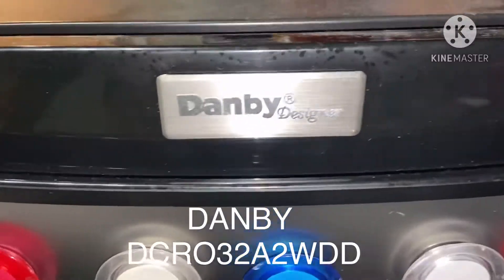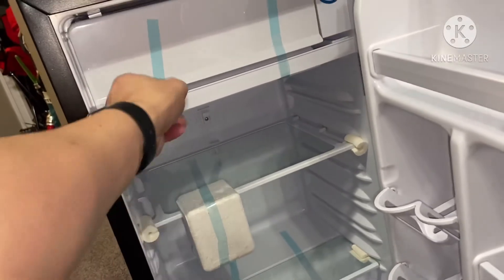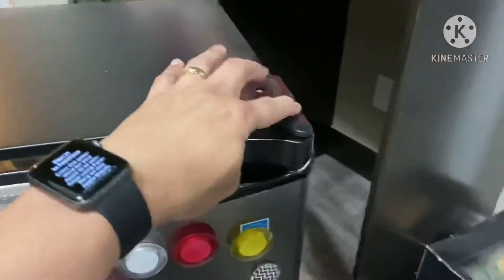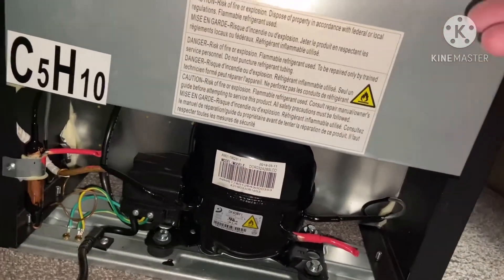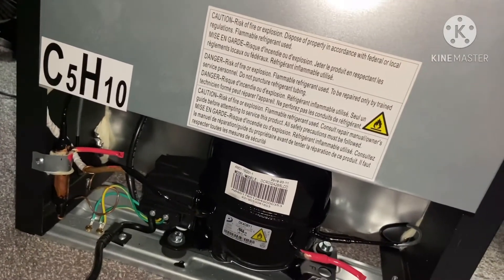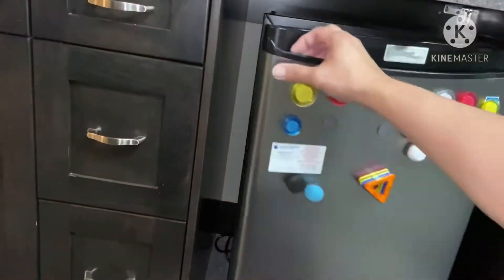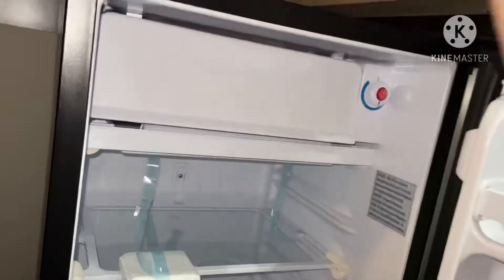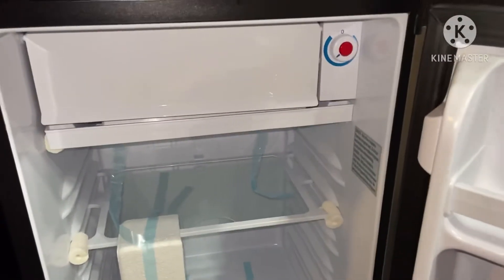How to choose the right MINI FRIDGE and review of my Danby DCR032A2WDD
Danby personal fridge